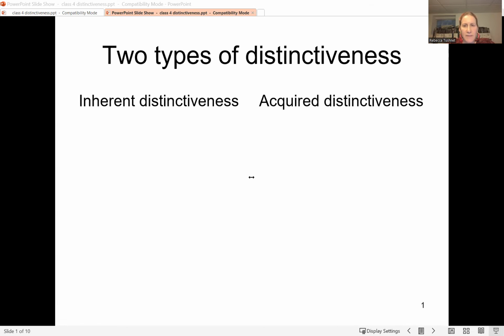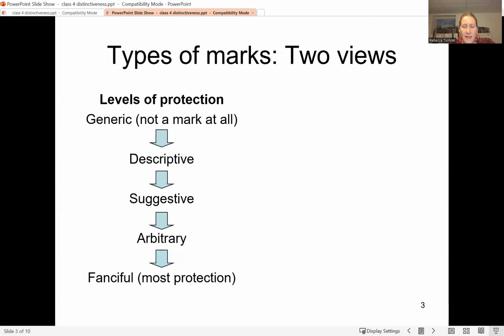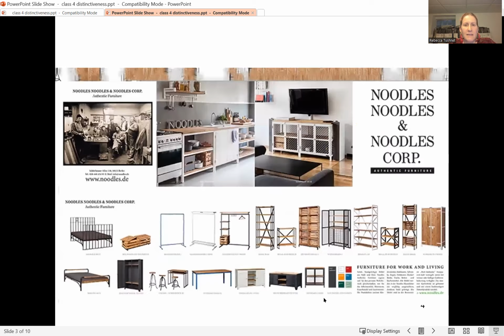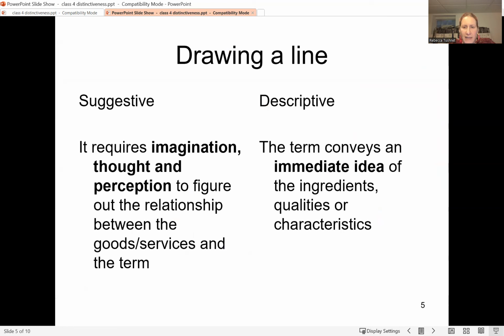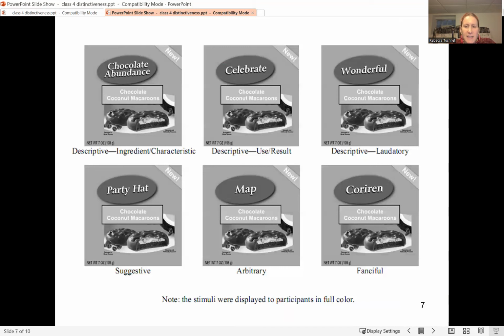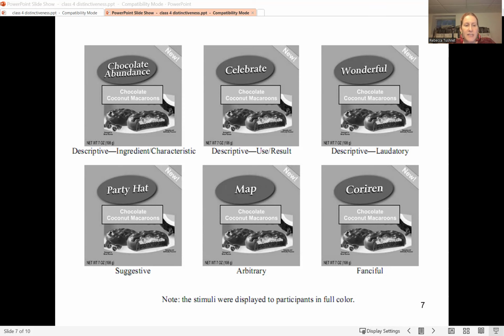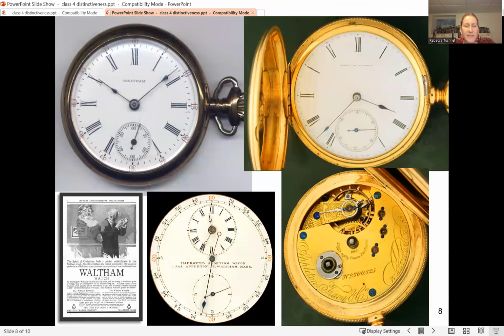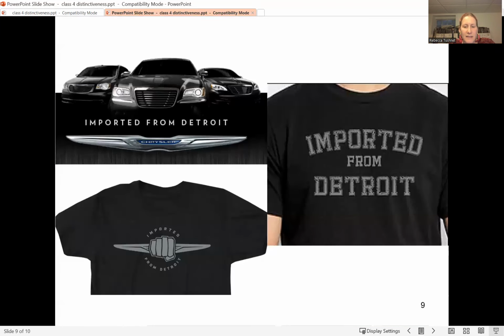class 4 distinctiveness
Introduction to the two types of distinctiveness